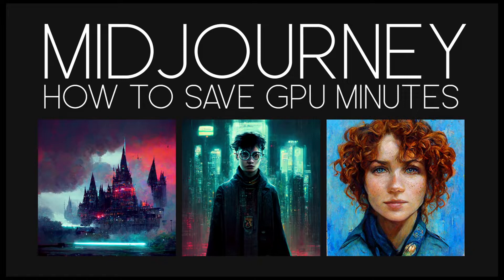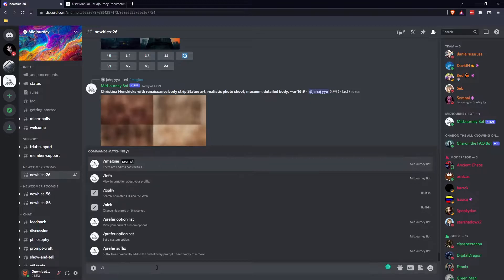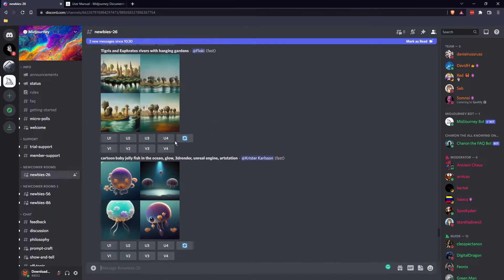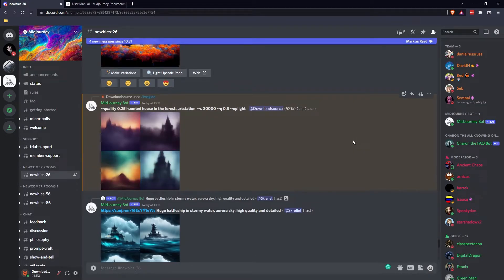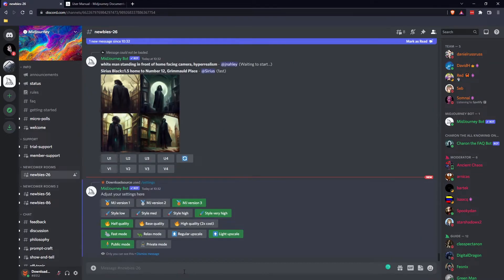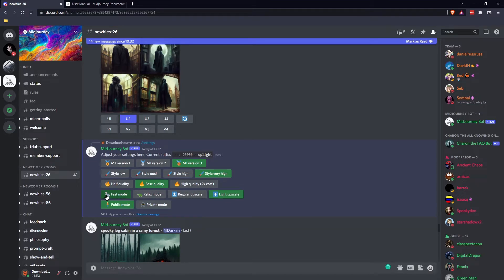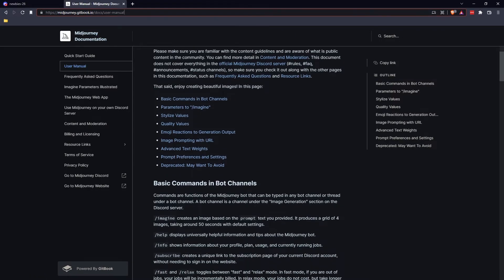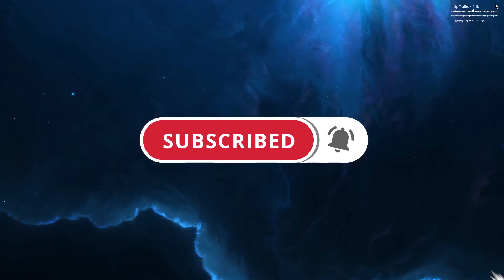How to get the most out of your Midjourney GPU minutes | Midjourney conserve GPU minutes.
If you have been enjoying your time with Midjourney AI and have purchased one of the subscription models, you will probably be looking for ways to get the most out of your limited GPU minutes. By default, each request/render uses a portion of your allocated GPU minutes however there is a way to reduce the amount of time your renders use so that you can save your minutes for your final creations that are fully upscaled.

Song: Atlantis